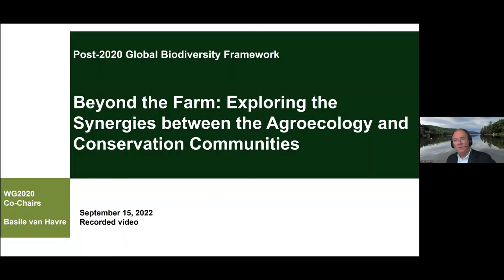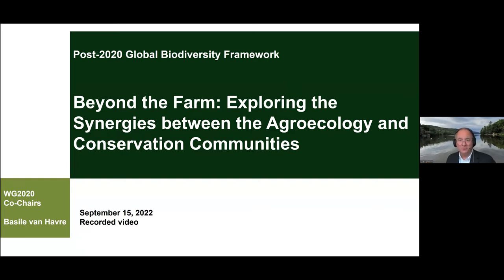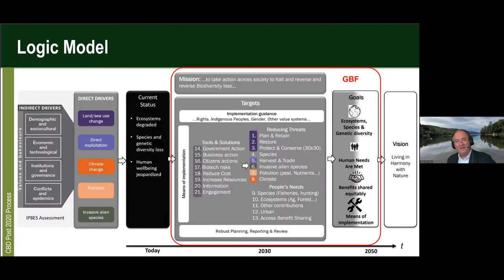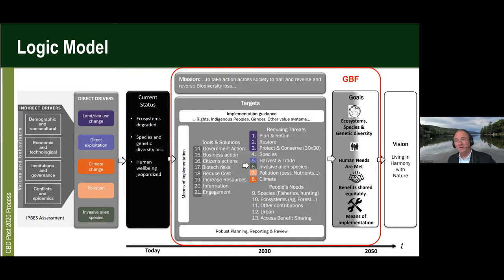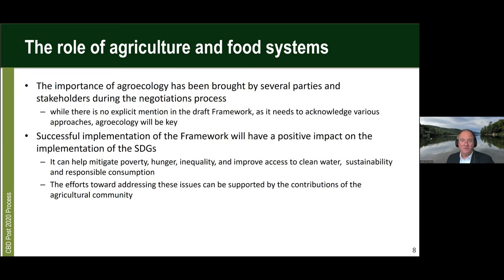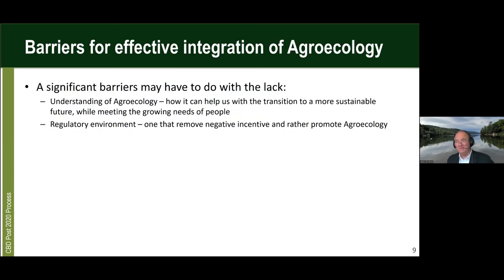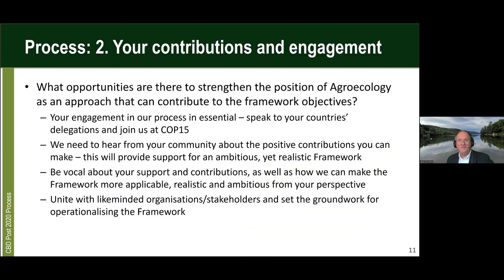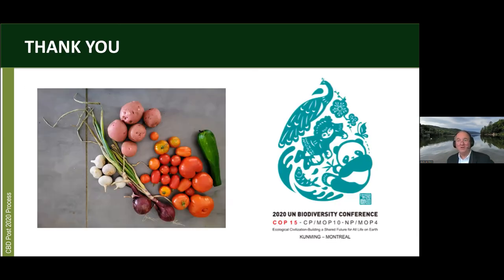Keynote Speech on Agroecology and the post-2020 GBF - Basil van Havre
This Keynote Speech by Basil van Havre (Co-Chair CBD Open Ended Working Group negotiating the post-2020 Global Biodiversity Framework) was pre-recorded for the second Agroecology Dialogue, held on 15 September 2022 at the Palais des Nations in Geneva, organised by the Biovision Foundation and FAO.